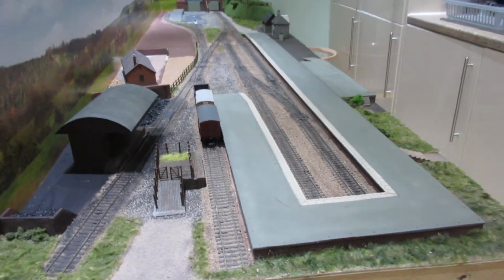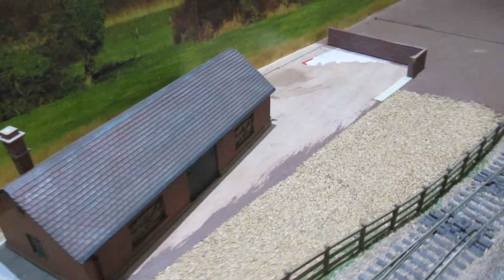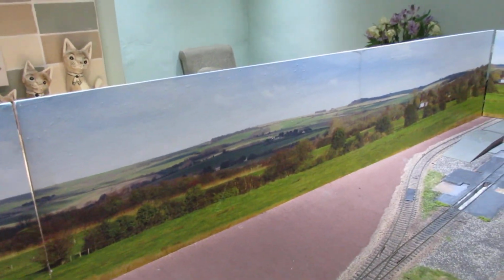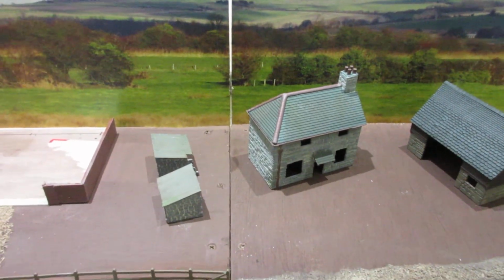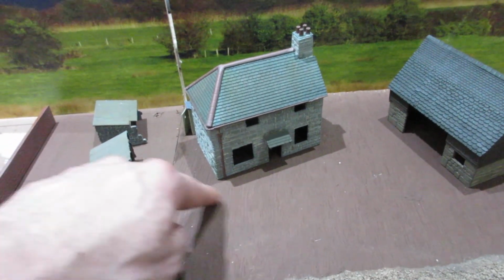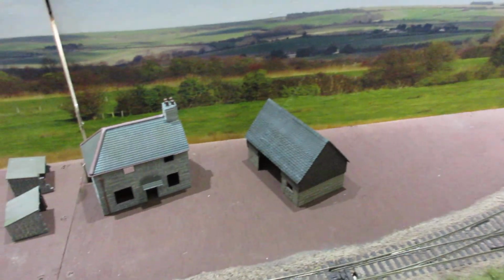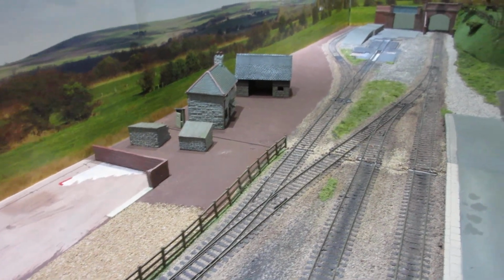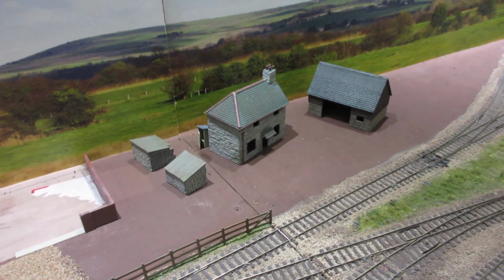model railway weathering"earldean" part 2 HD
now that we have nearly finished painting tjhe buildings i ahve got to try and find somewhere to site them, so video on where they will go, also bit of explaination onthe rest of the layouts bits and pieces